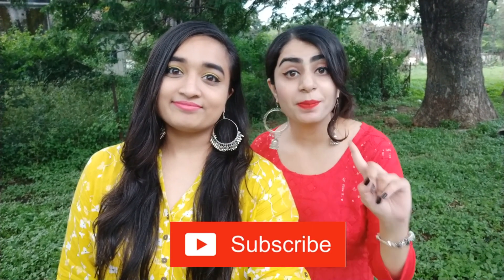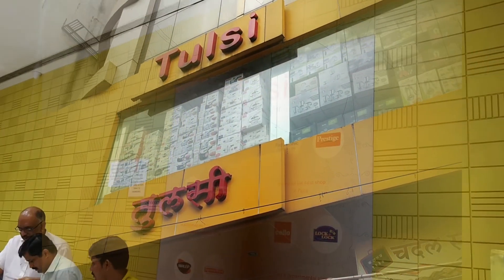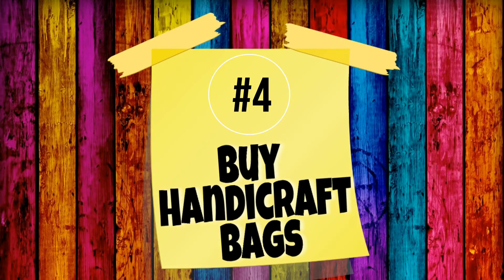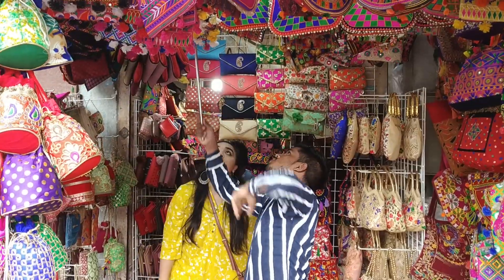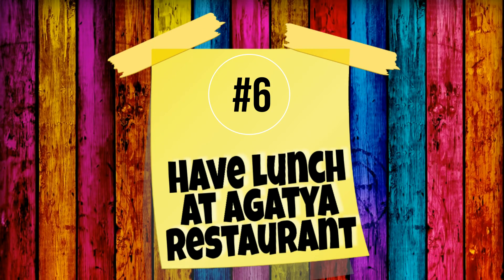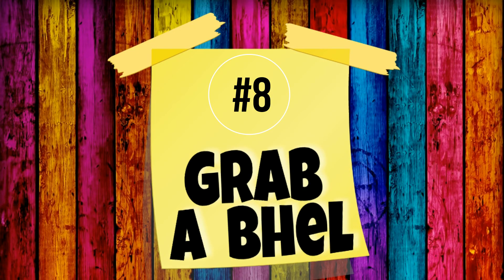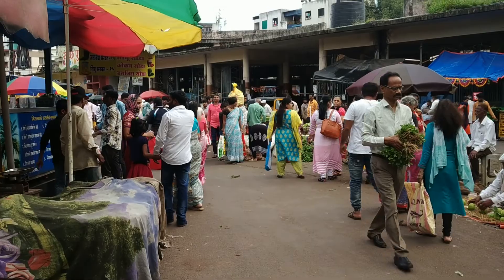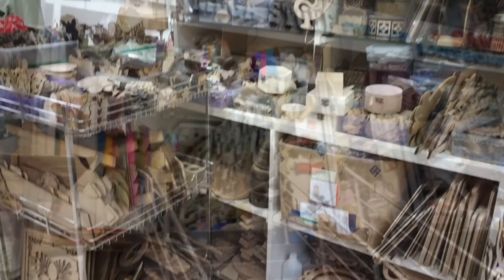Pune Street Series Part-3 | LAXMI ROAD,PUNE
Hi everyone!
Welcome to PUNE STREET SERIES with Glow Getters!

In the last and final PART 3 of our series, we will show you 10 things that you can do on Laxmi Road, Pune.

We hope that you loved our Pune Street Series!

Bye guys!